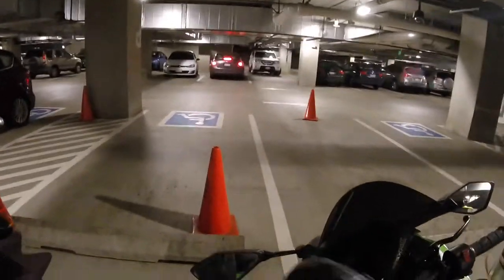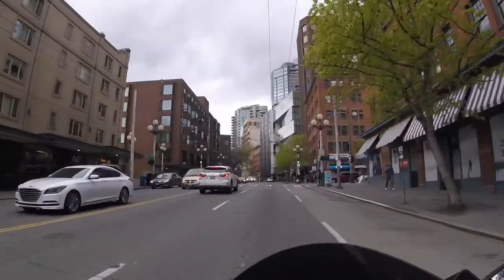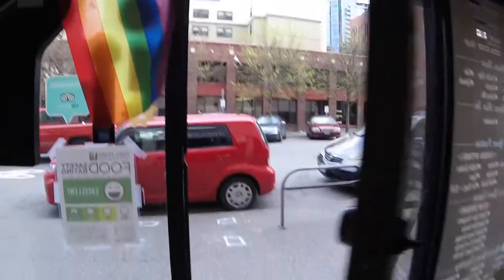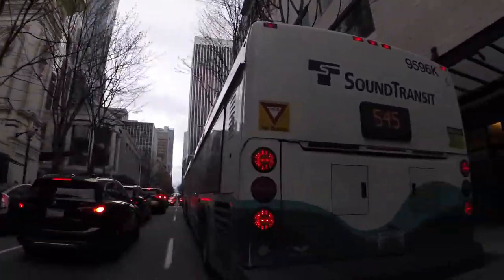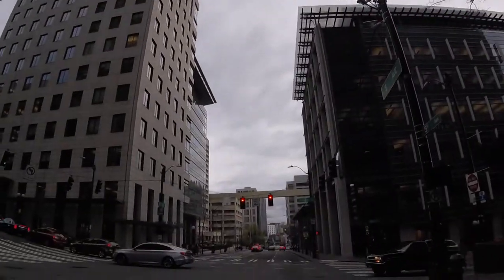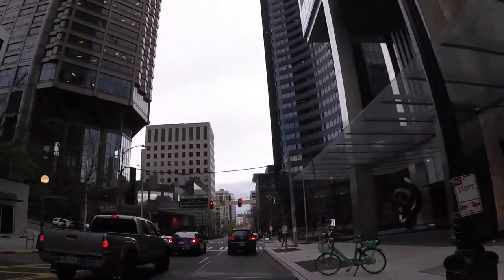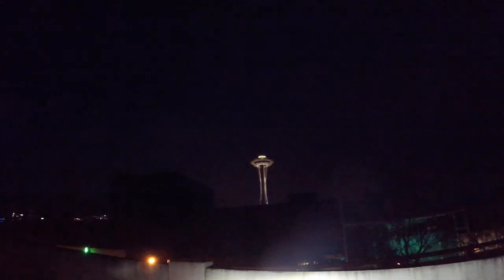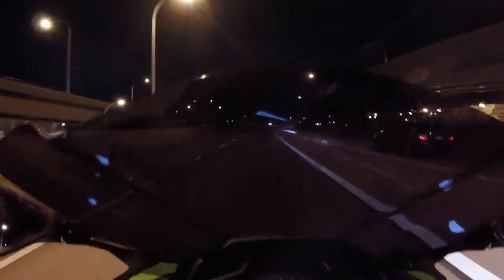Making deliveries by motorcycle in Seattle!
In my second vlog, I'll take you along as I deliver to Seattle's tallest skyscraper and explore downtown neighborhoods. At the end we'll take a trip through the new tunnel straight under downtown!

Shout outs to Dan Dan the Fireman, Walterrific, Rachel Waldorf, The Kleb, 2WheelDonkey, Do It With Dan, Riding With Dave, Ronnie Sarmiento, and all the other motovloggers & vloggers out there who inspired me to get into this. It's fun!